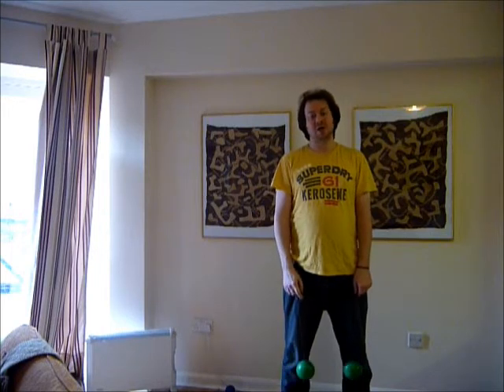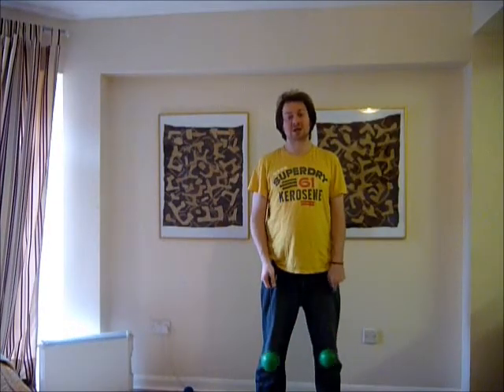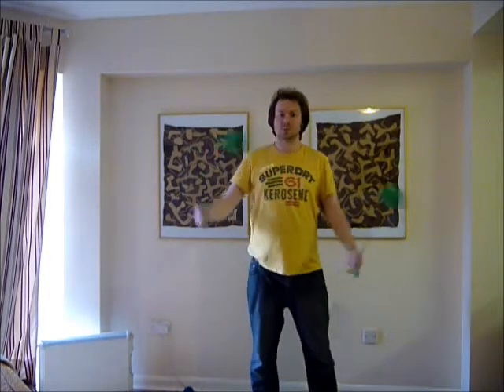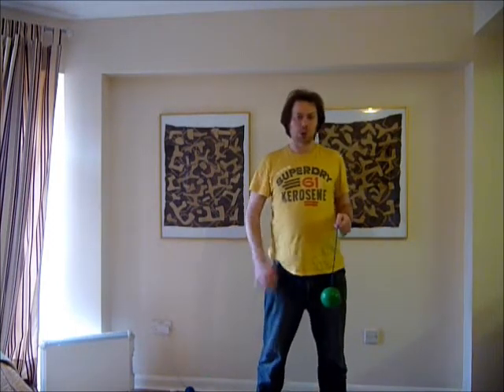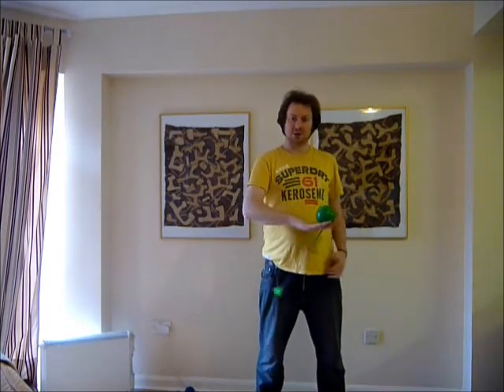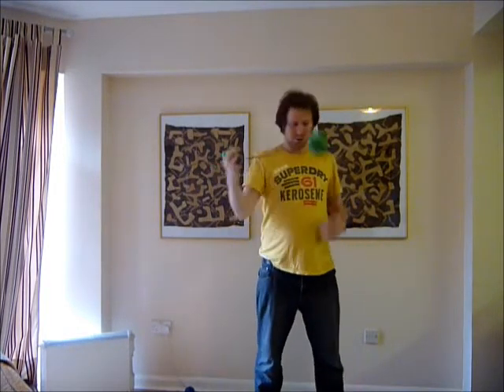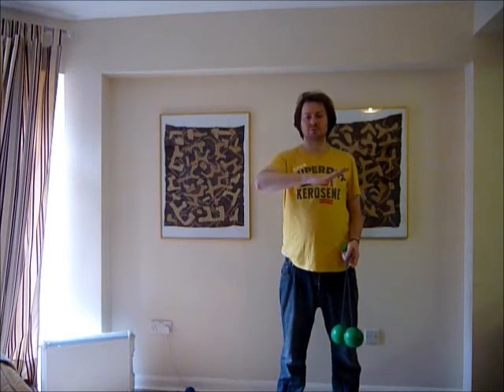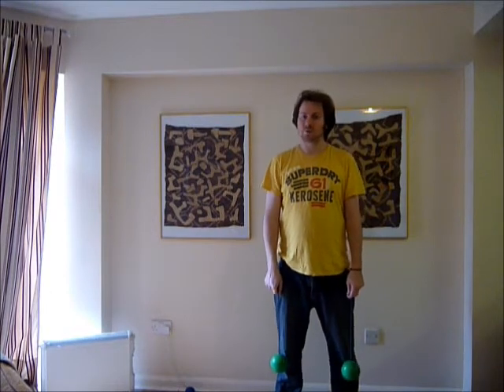contact poi tutorial contact forearm roll shower